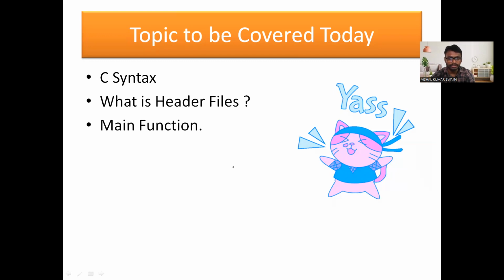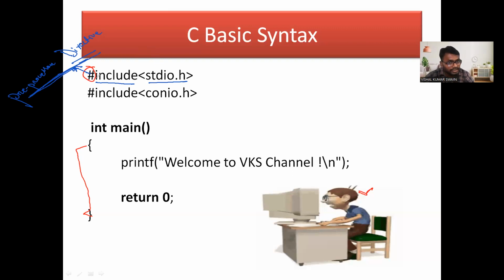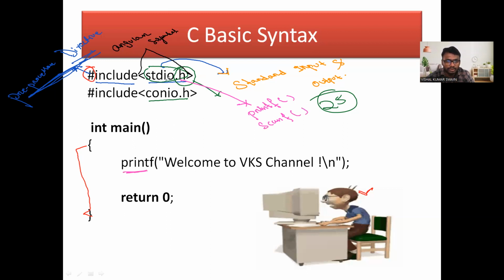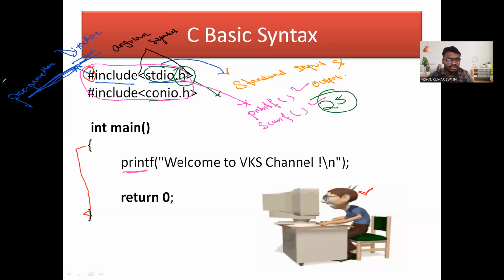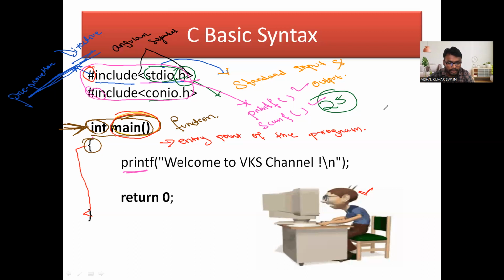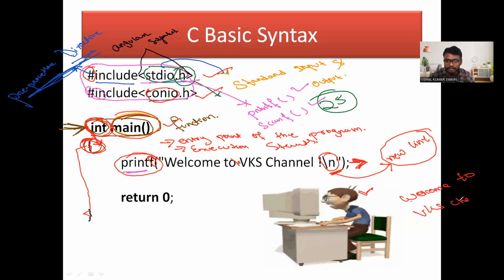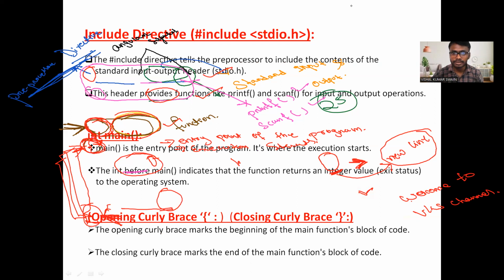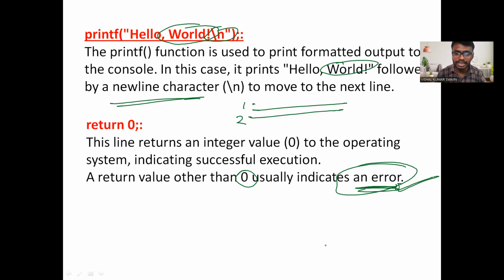C Programming | Basic Syntax | Basic to Advance Course | part 3 | VKS Sir